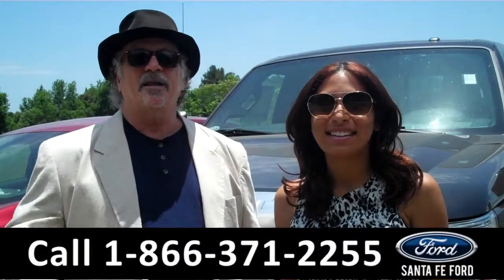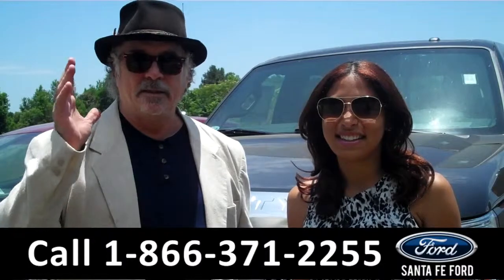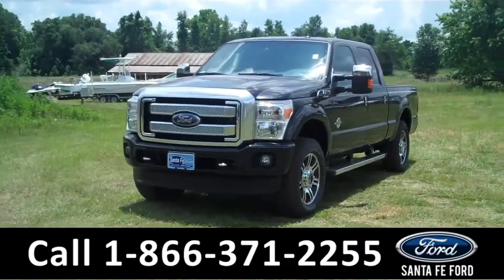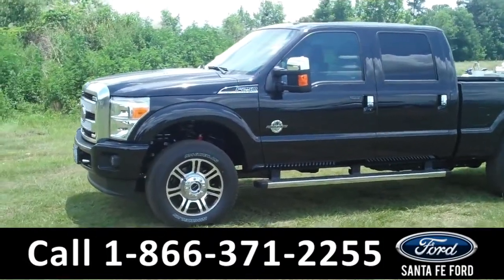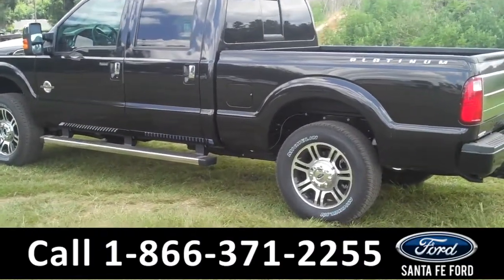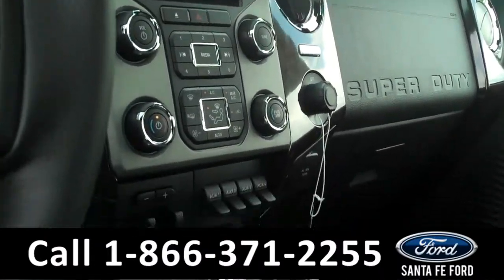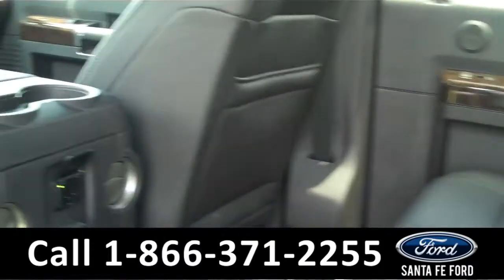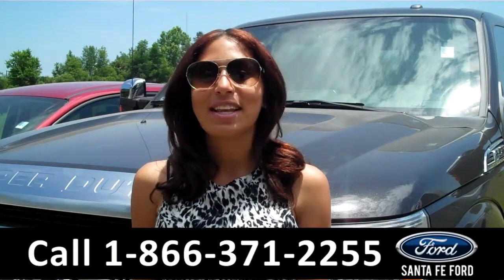Ford F-250 Gainesville Fl Stock# G-343121 32601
Ford F250 Gainesville Fl 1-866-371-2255 Stock# G-343121 Here's the LINK!

Year: 2015
Make: Ford
Model: F-250 F250
Location: Gainesville, Fl
Engine: 6.7L
Trans: Automatic
Exterior: Tuxedo Black Metallic
Miles: 6